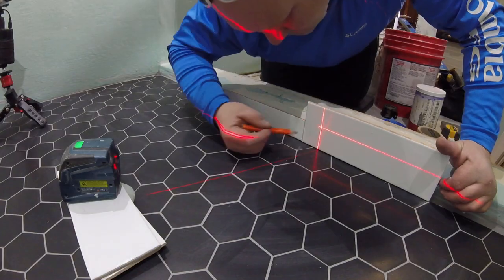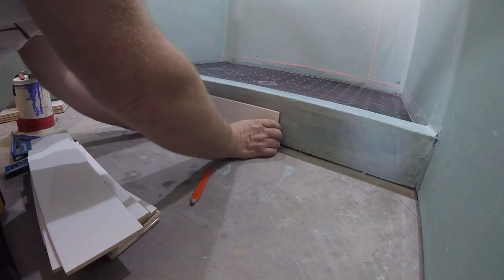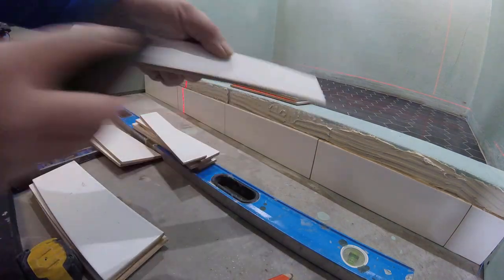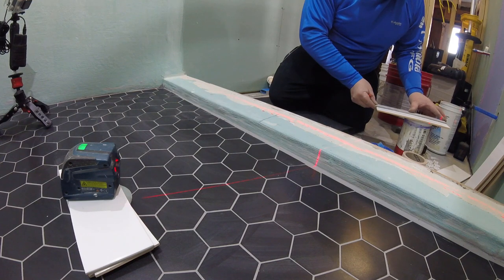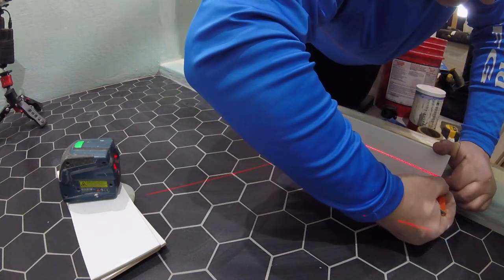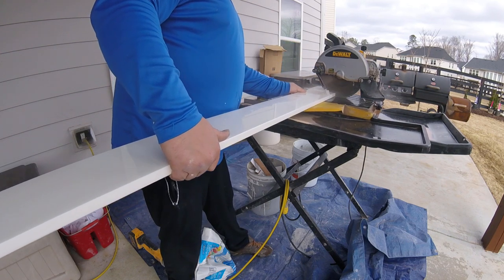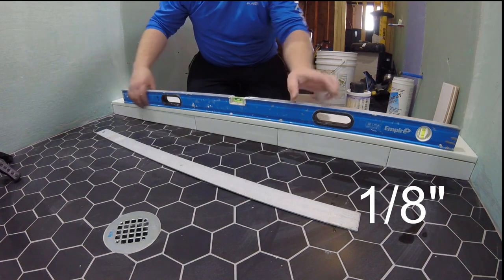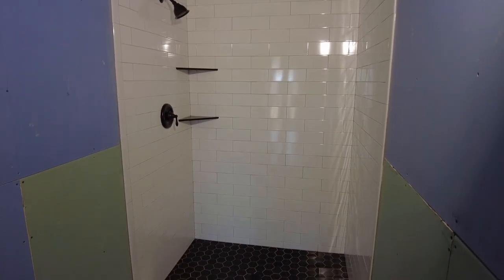Shower Curb Tile Installation & Glass Shower Curb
How to Install Tiles on a Shower Curb Using Ceramic Tiles and Nano-glass Curb
I will show in details how to install outside shower curb tiles and inside curb tiles and how to install nano-glass curb on the top.

Timecode:
0:00 - How to Install Tile Shower Curb?
0:12 - Before Installing Curb Tiles?
2:00 - Install Outside Curb Tiles.
2:14 - Smooth Tile Edge.
3:07 - Install Inside Curb Tiles.
4:55 - How to Cut Nano-glass Curb?
6:00 - How to Spread Thin set on Shower Curb?
6:20 - Install nano-glass Shower Curb.
6:57 - Tips - What Mistake You Should Avoid When Installing Shower Curb.

Tools and Supplies used in this project.

Bosh Laser Level

Sealer - Aqua Mix Sealer's Choice Gold

Dressing stone